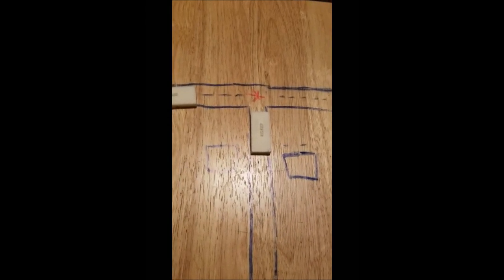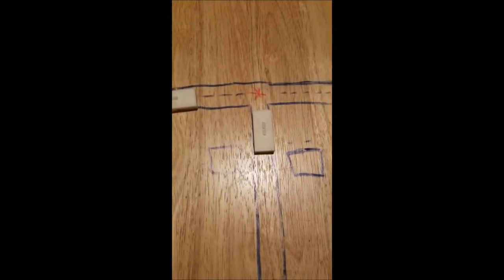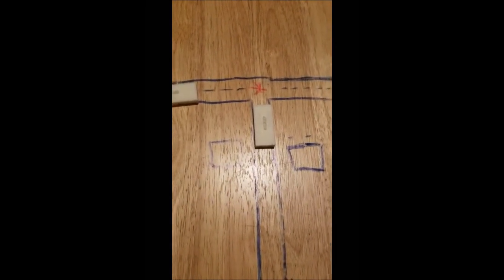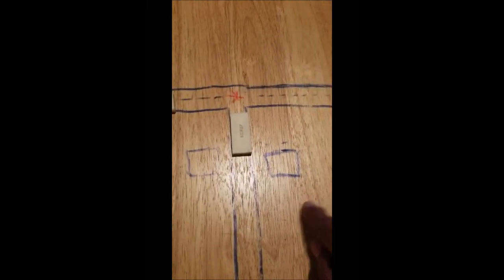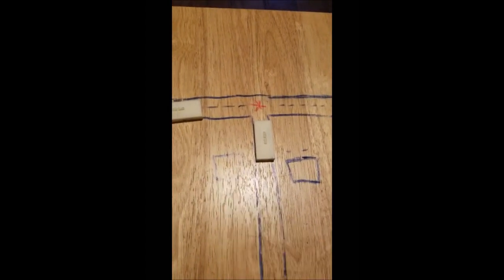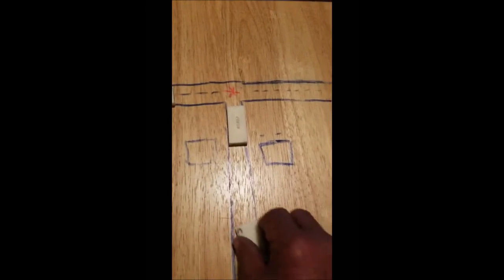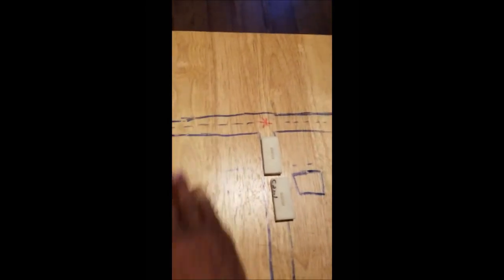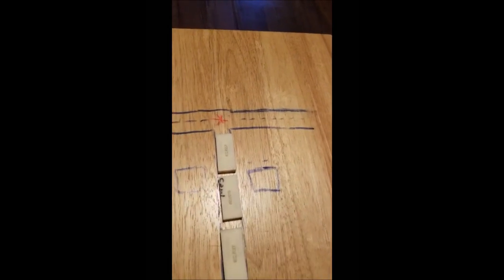Red Light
Why don't people stop at redlights anymore?